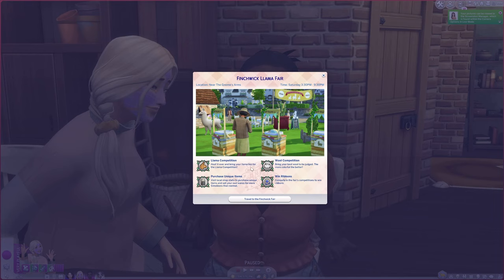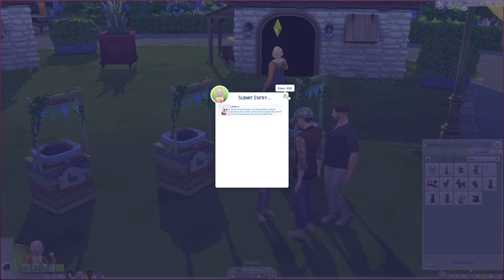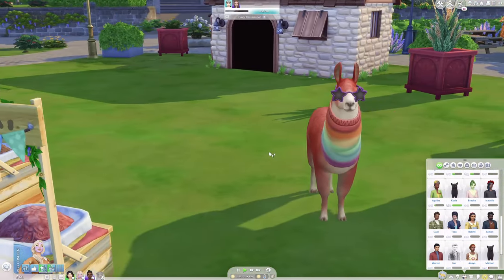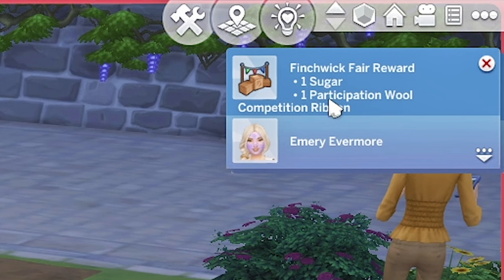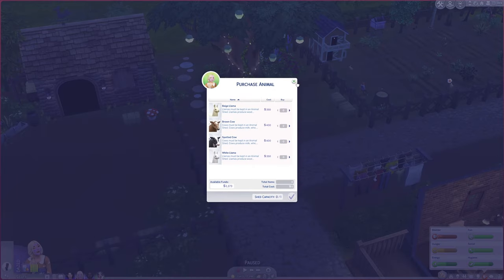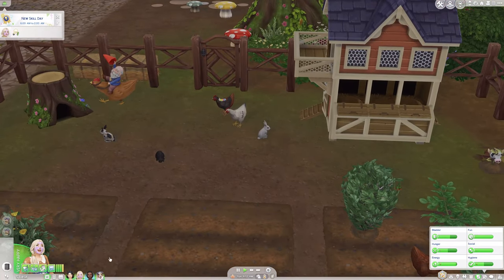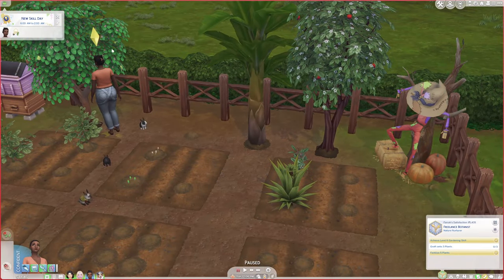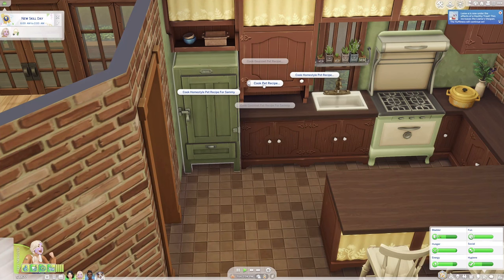COTTAGE LIVING🐄🐣 // P20 - The Fenchwick Llama Fair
🌱Origin ID:  SimplyJadee